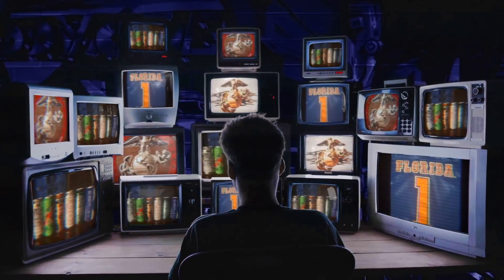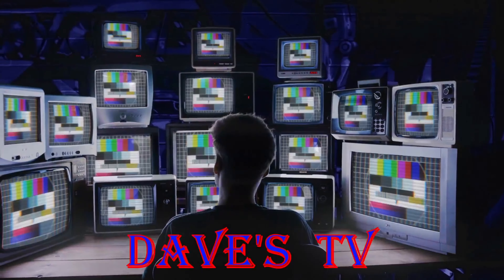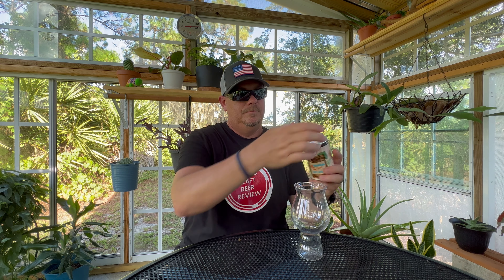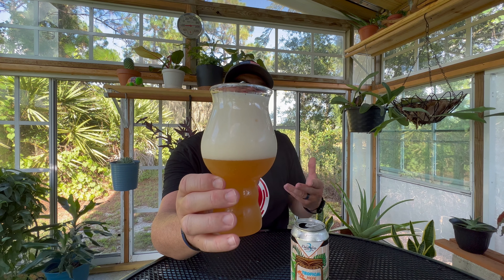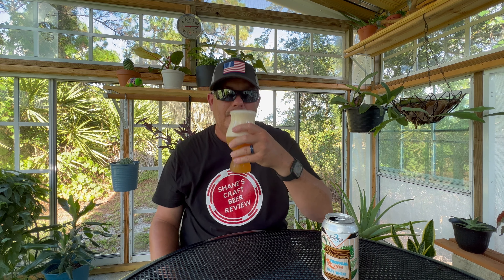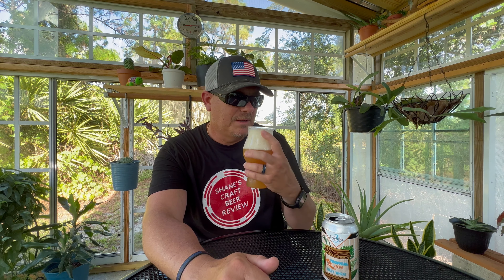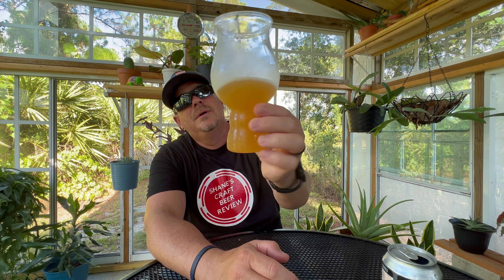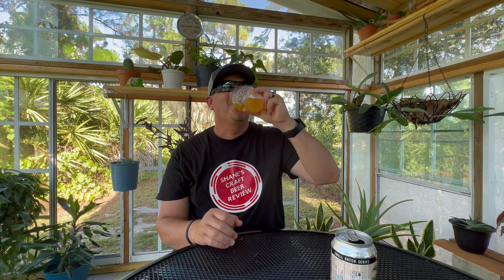Tropical HeFe! What the hell is a tropical hefe? Let's find out!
Check out Shane’s channel  here @ShanesCraftBeerReview ￼

3 Daughters Brewing
Tropical Hefe Hazy Wheat
ropical haze takes center stage in our fruit-forward Hefeweizen. As notes of coconut and banana play alongside juicy mango and pineapple flavor, every sip of this hazy wheat ale sends you straight to the tropics.

4.6% ABV
10 IBUs

Editing Software
CapCut

Music
Song: Synthetic Dreams by Karl Casey @WhiteBatAudio